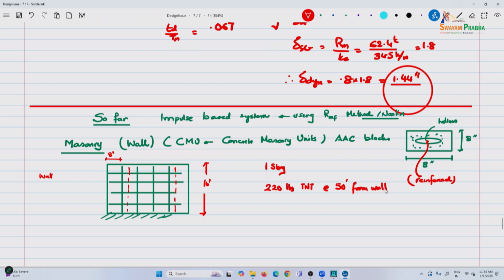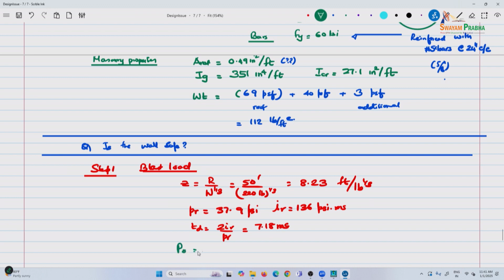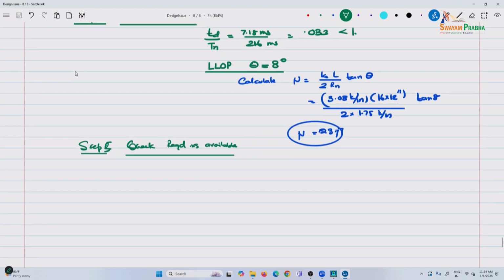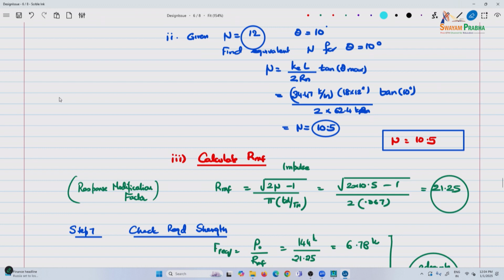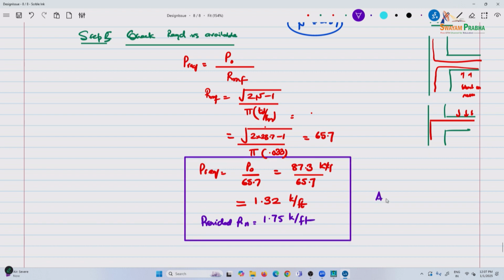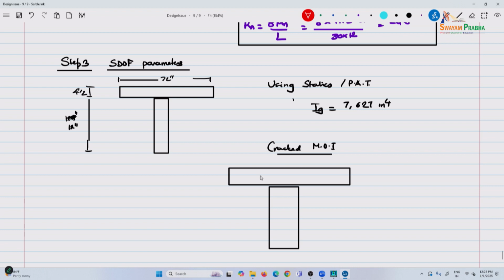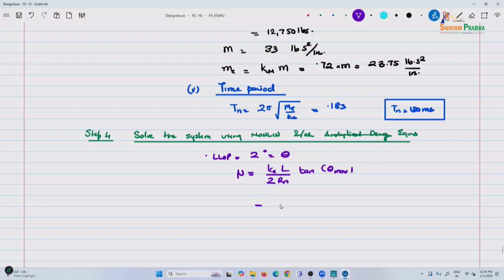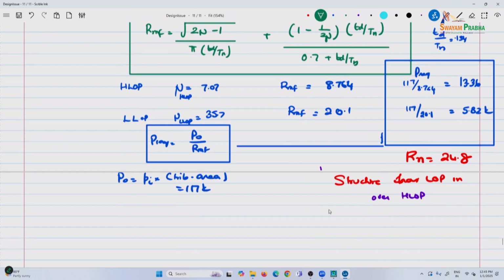Response of Structure to Blast and Impact loading -14